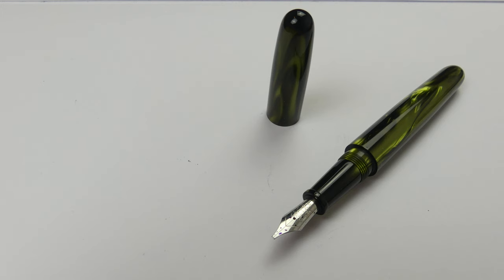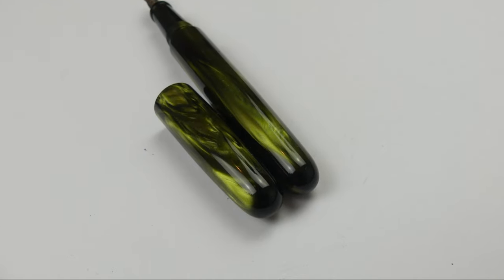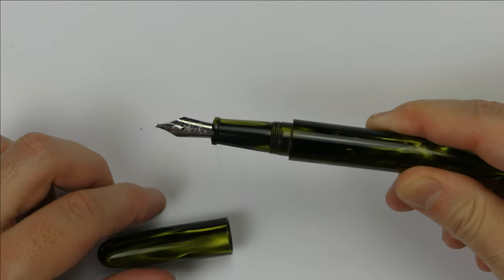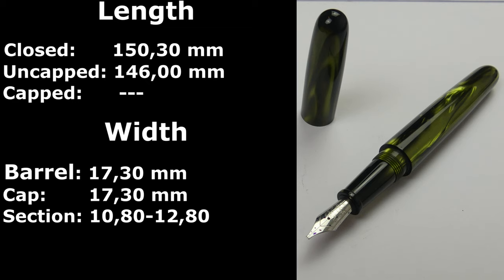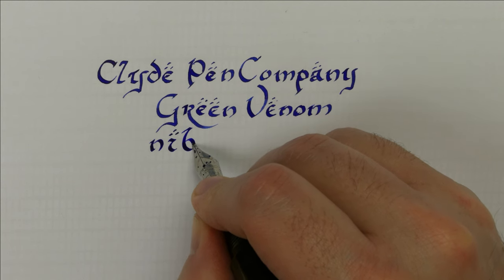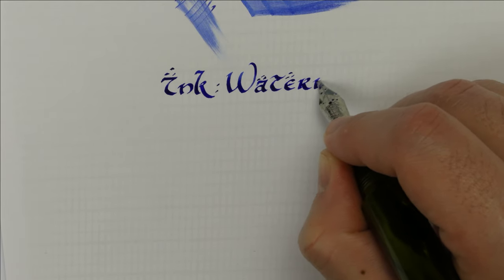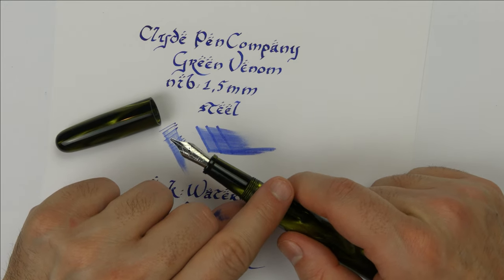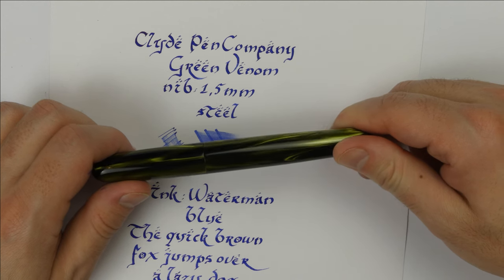Fountain pen review: Clyde Pen Company Green Venom (Subtitle English and German)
A new fountain pen review! The Veetwo Green Venom

We'll see the unboxing of this pen
I´ll show you its features, measurements and comparison
Finally the writing example with the fantasy script inspired by Lord of the Ring!